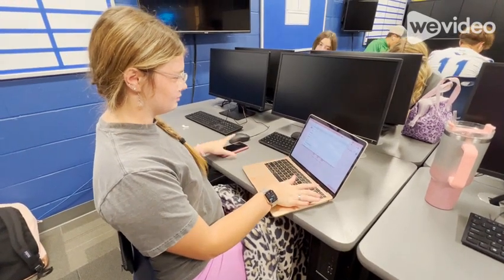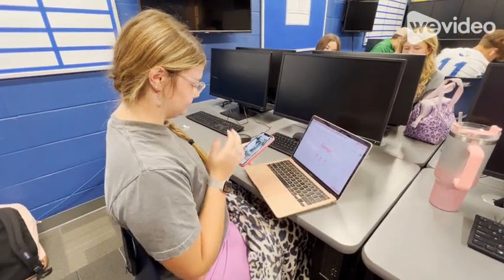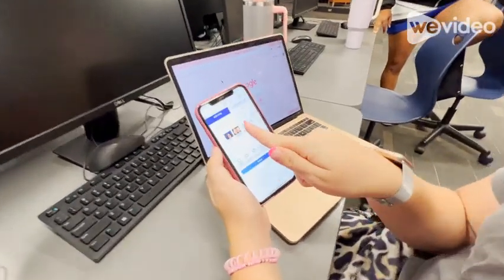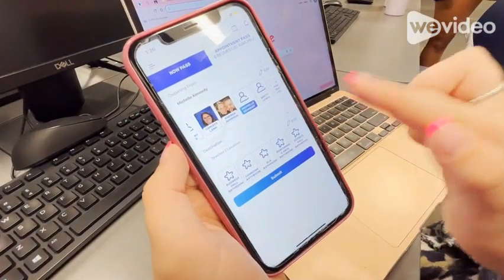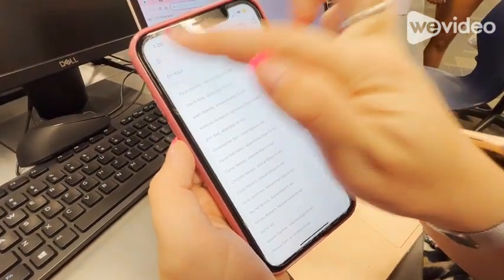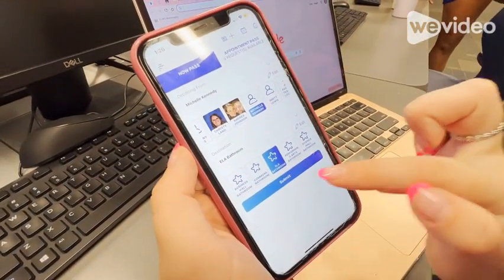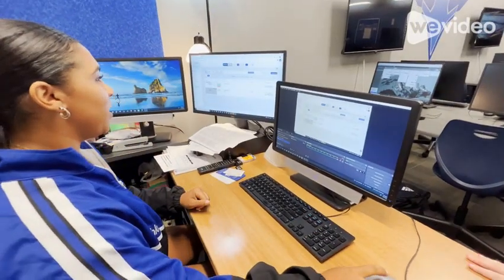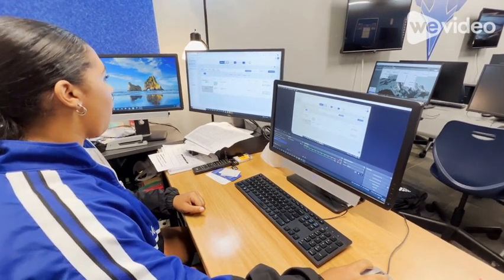What is E Hall Pass?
by Lexi Gonzales, Chloe Kaps, Savanna Barndt, Paige Lyford